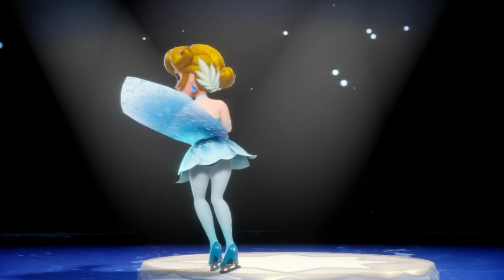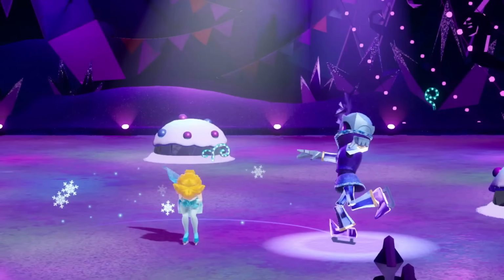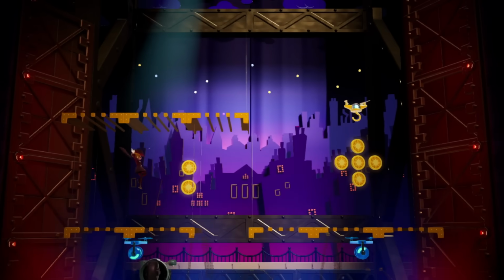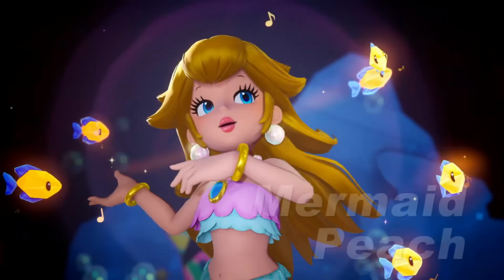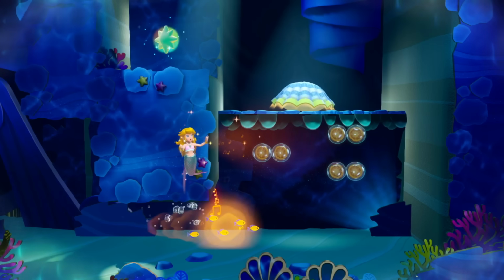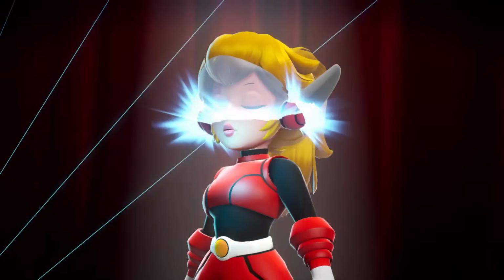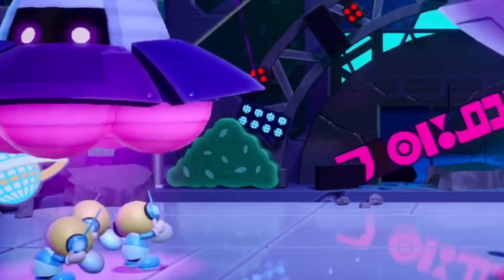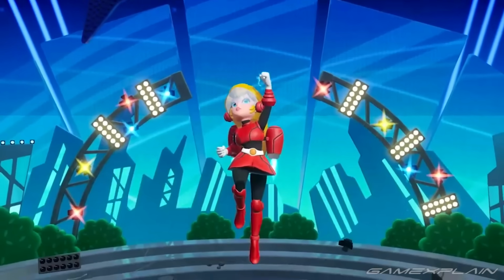EVERY Transformation in Princess Peach Showtime! (Plus New Gameplay Clips)